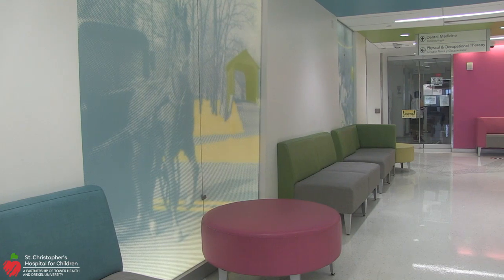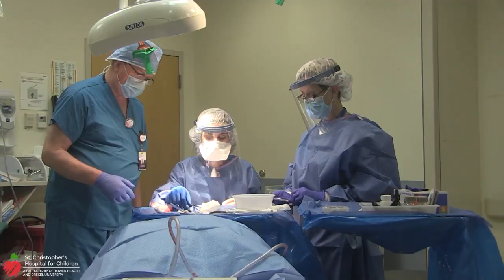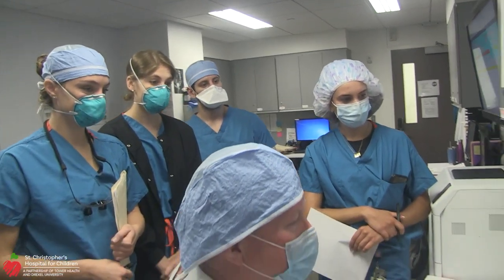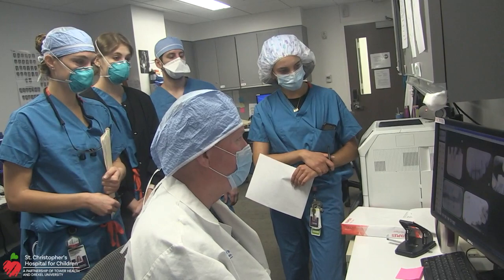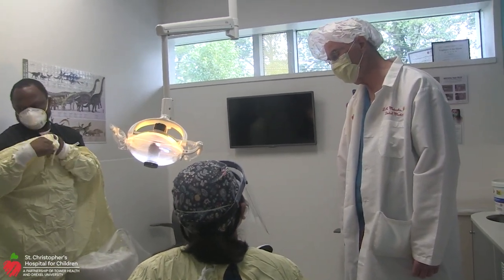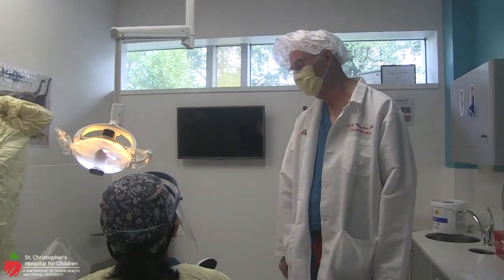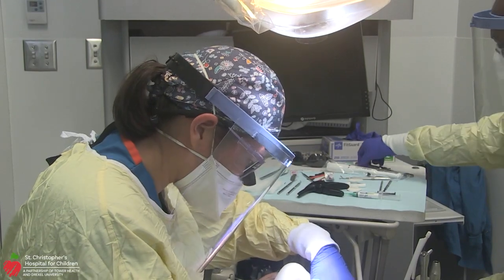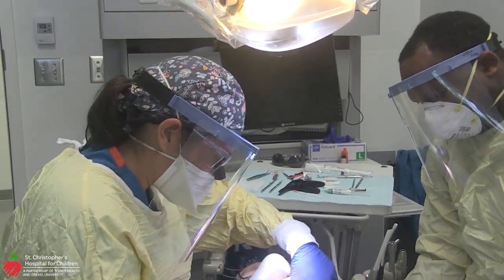Pediatric Dental Medicine Residency Program Interviews: Dr. Michael Suchar and Dr. Richard Clark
Pediatric Dental Medicine Residency Program Interviews featuring Michael Suchar, DDS, Clinical Director, Dental Medicine; Richard Clark, DMD, Associate Program Director; Milca Mendez-Ceballos, DMD, Chief Pediatric Dental Resident; and Izzy Nosknow, DMD, Resident 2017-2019.

St. Christopher's offers an accredited 24-month certificate Residency in Pediatric Dentistry. The program is designed to prepare the resident for the practice of pediatric dentistry and to qualify the resident to apply for examination and certification by the American Board of Pediatric Dentistry.

In addition to attending medical conferences and seminars with pediatric residents, pediatric dental residents also attend medical grand rounds once a week. The didactic curriculum includes lectures and conferences on pediatric dentistry, growth and development, microbiology, genetics, conscious sedation, practice management, and biostatistics.

The clinical component of the program at St. Christopher's is based within the hospital, providing comprehensive preventive and restorative care for a multitude of pediatric patients. Oral healthcare is provided to special needs pediatric patients in collaboration with St. Christopher's Heart Center and Departments of Neurology, Oncology, Hematology, Genetics, and Developmental Pediatrics. St. Christopher's pediatric dental residents experience dental consultation requests from all departments within the hospital, including ICU, CCU, and Special Care.

With a dedicated Cleft Palate and Craniofacial Team, the resident is exposed to various phases of craniofacial and cleft palate treatment planning. In addition, the resident will have a strong experience in treating pediatric patients that require general anesthesia for their oral rehabilitation procedures.